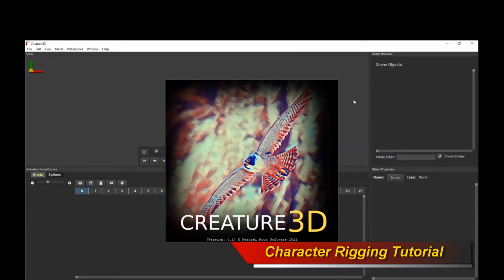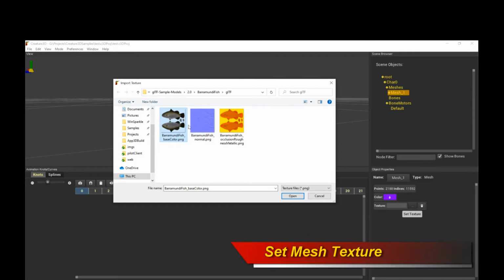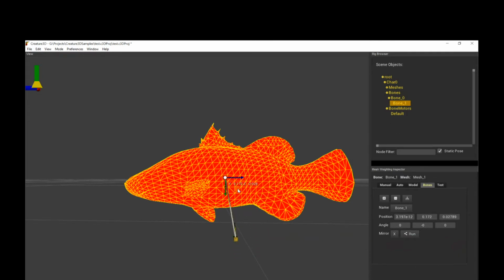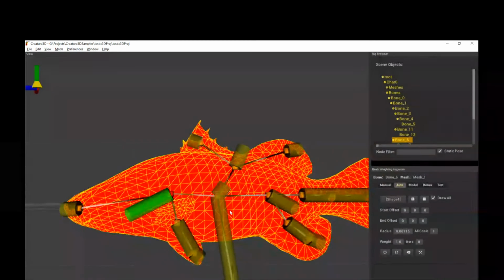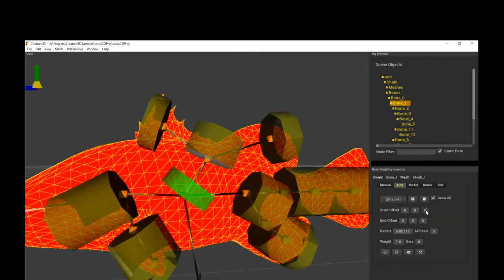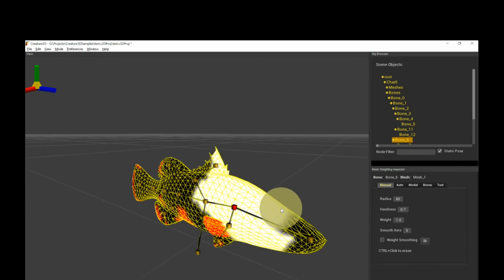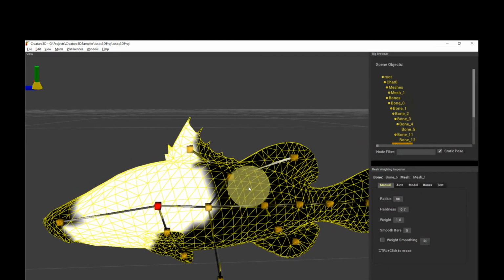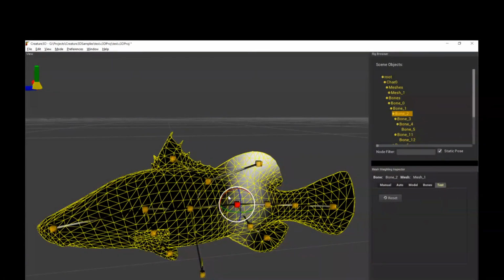Creature3D Rigging Tutorial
This tutorial goes through some basic rigging concepts for Creature3D.